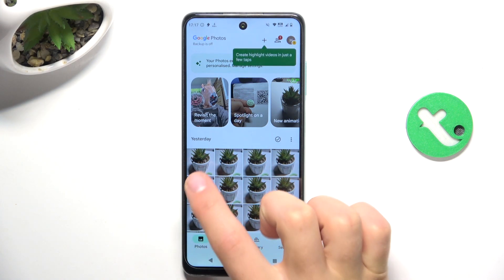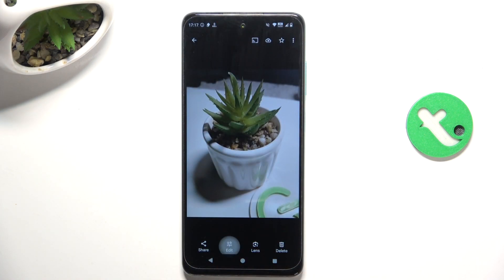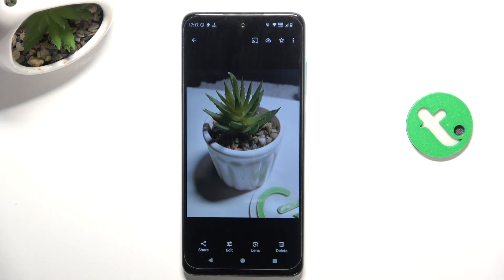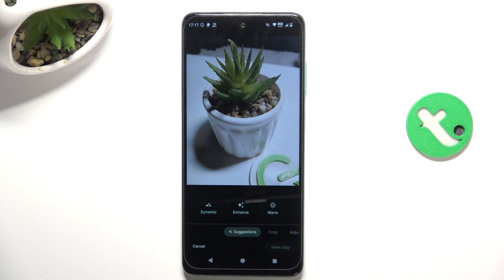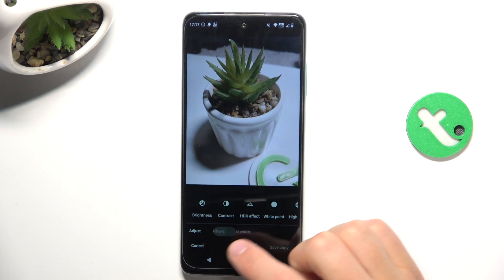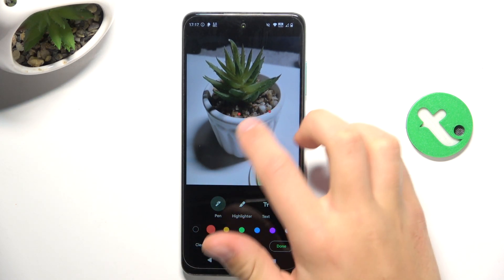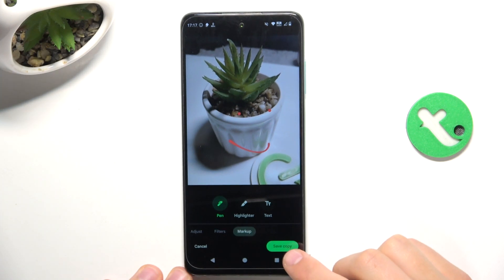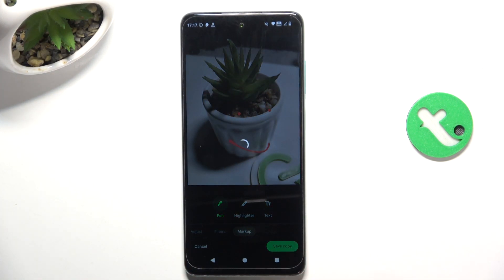HMD PULSE PRO - How to Edit Pictures in Stock Gallery APP - Quick Photo Editing Guide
In this tutorial, we'll demonstrate how to edit photos in the Gallery App on your Hmd Pulse Pro smartphone to enhance your multimedia experience. The photo editing feature is essential for users who require assistance in managing their media settings and ensuring seamless photo customization. Whether you need to adjust photo attributes, manage your photo list, or customize your media settings, the Hmd Pulse Pro offers versatile options to suit your needs with its photo editing feature. We'll walk you through the process of accessing and activating the photo editing feature, including enabling, disabling, and customizing its settings. Whether you're looking to manage your media more efficiently or navigate your device with ease, join us as we explore the photo editing feature on the Hmd Pulse Pro.

How to access the photo editing feature on the Hmd Pulse Pro
How to enable and disable the photo editing feature on the Hmd Pulse Pro
How to adjust the settings of the photo editing feature on the Hmd Pulse Pro
How to customize the photo editing feature for easy navigation on the Hmd Pulse Pro
How to remove or reset the photo editing feature on the Hmd Pulse Pro if needed